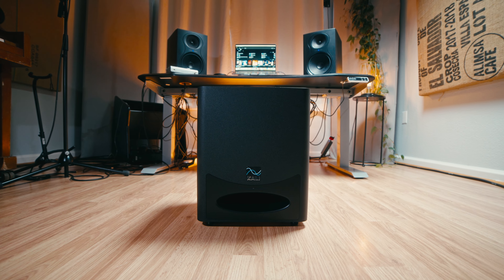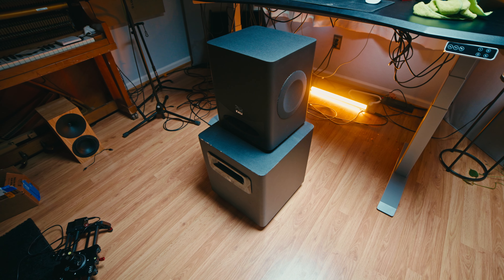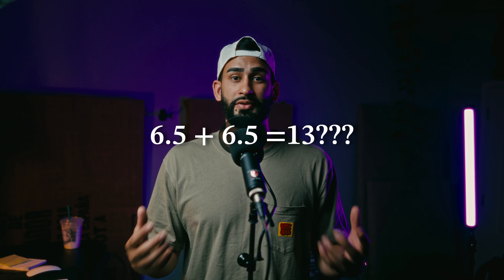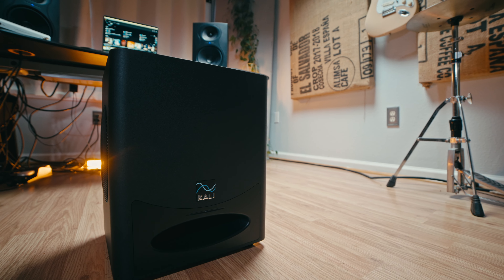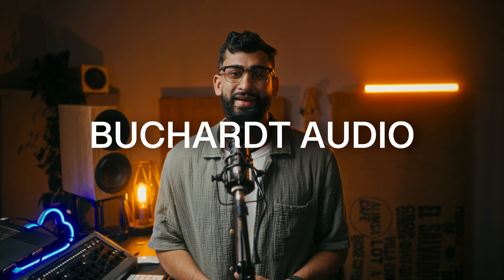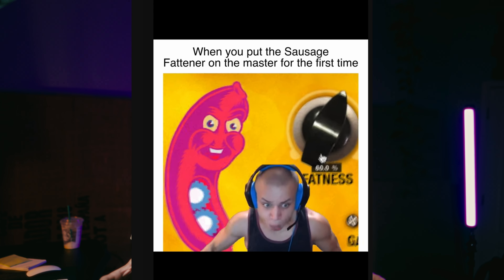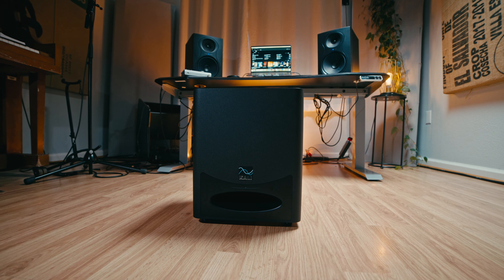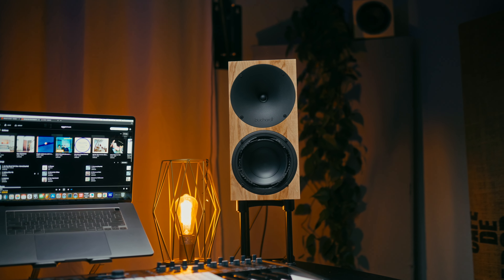The New Studio Subwoofer King / Kali Audio WS-6.2 Review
I love this sub and it kills another other studio subwoofer in every department.